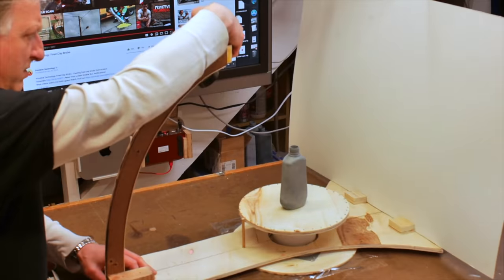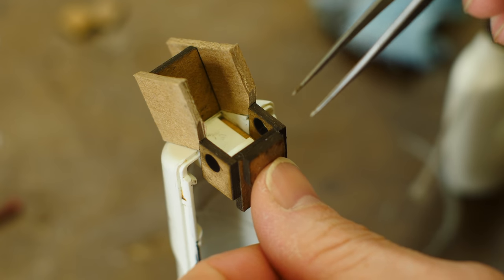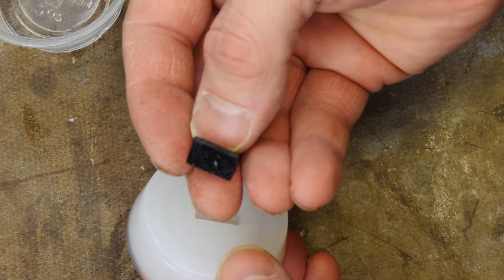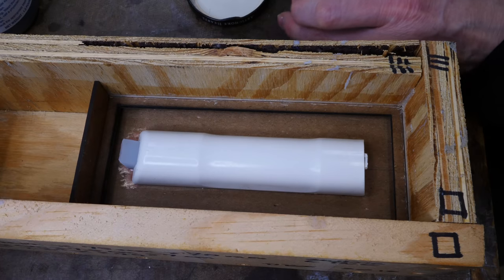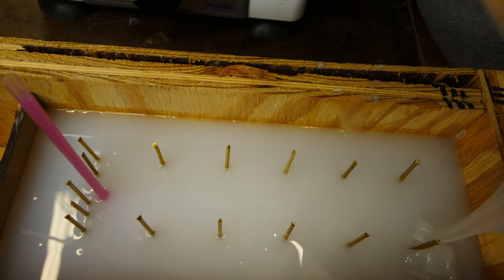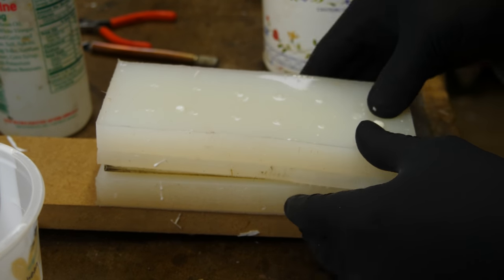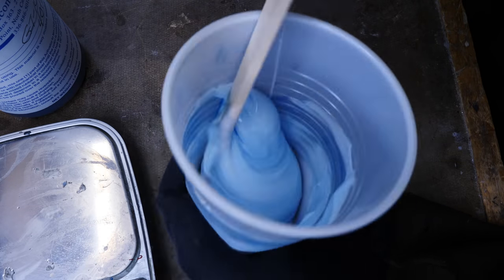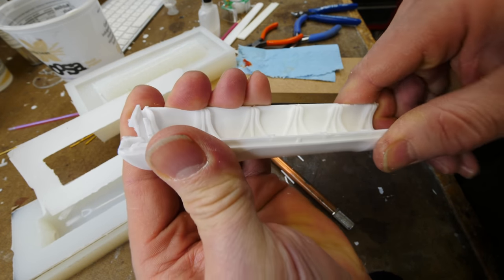Epoxy vs Urethane Casting Resin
In this video I make a three part silicone mold to make some epoxy battery covers for a client. I compare expo resin vs Urethane resin, the pros and the cons!

DragonSkin 30 Silicone
Chavant soft clay
Luer lock bottles with needles
Better Boat Epoxy resin
Chipboard Sheets, 12" x 12", Natural, 25-Pack
Petroleum Jelly
Loctite super glue
Zap kicker
Elmers 16oz white glue
K & S Brass tubing 1/16"

My Video Gear:
My Audio Gear:
My Hardware:
Anker 7 in 1 USB-C hub card reader